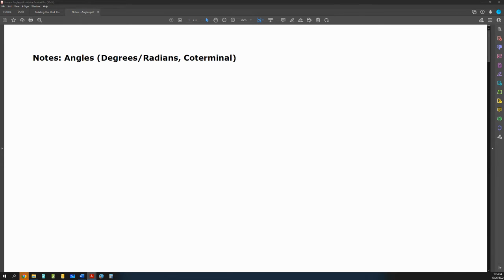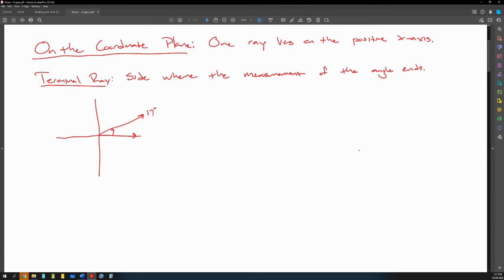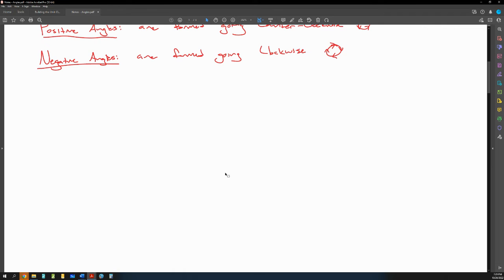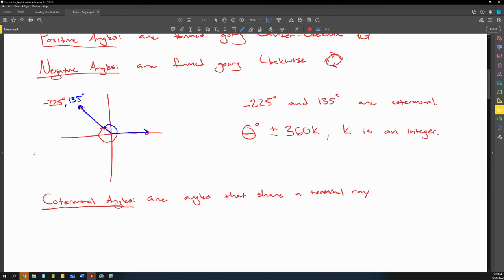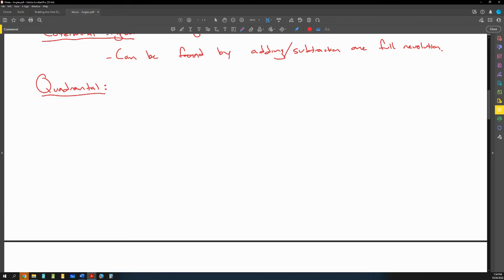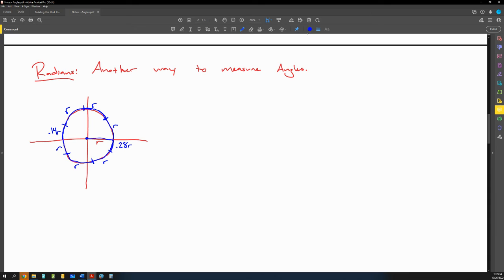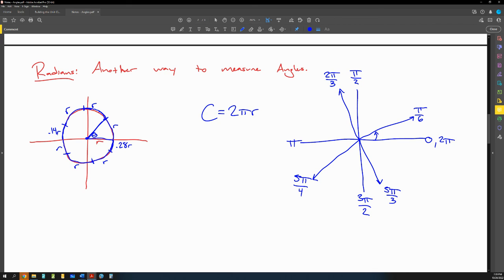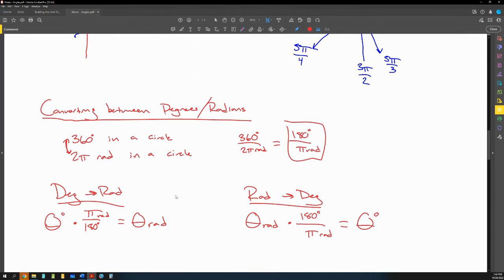Angles (Degrees/Radians, Coterminal) - PRECALCULUS